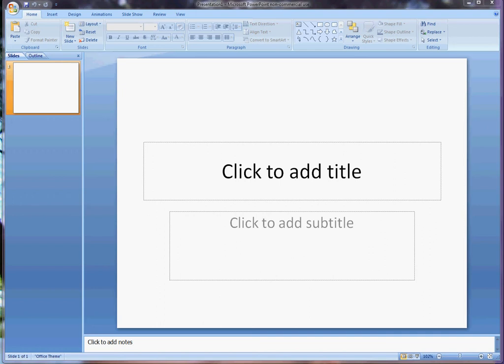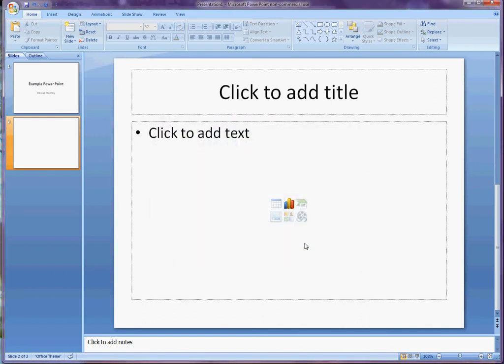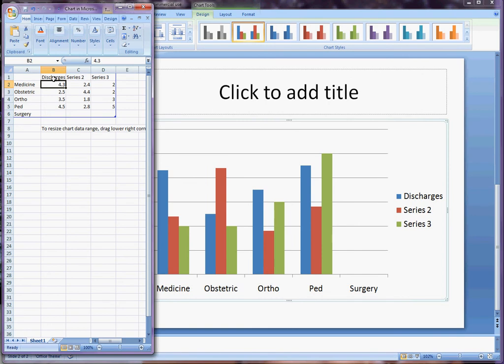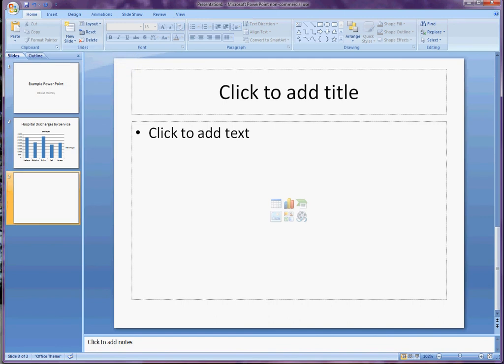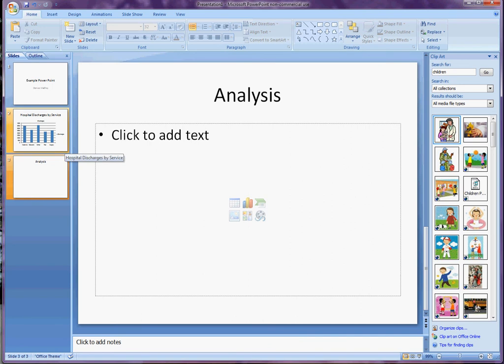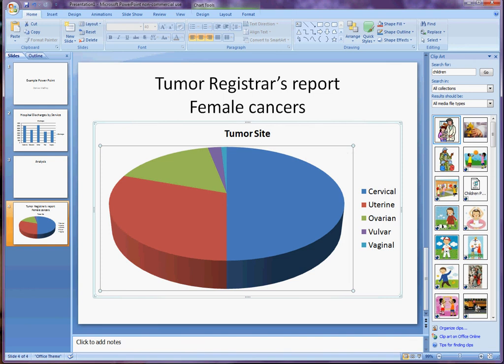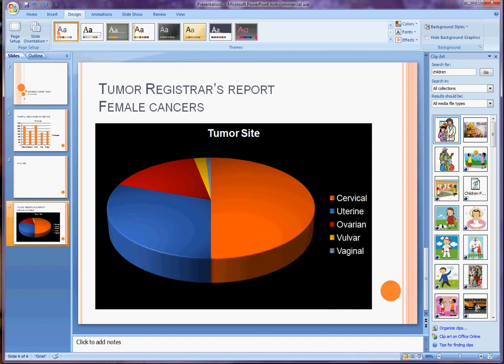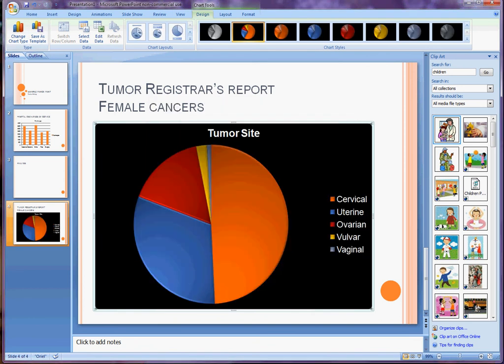Health Stats project Video